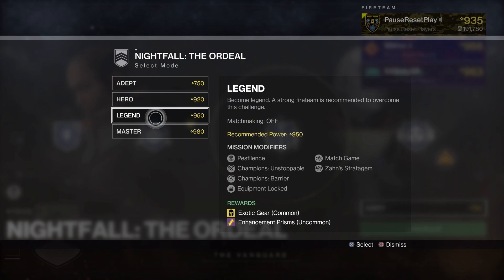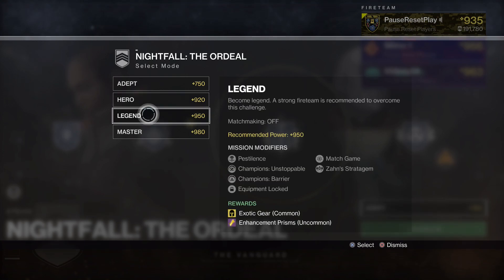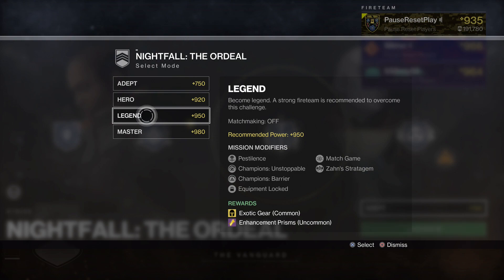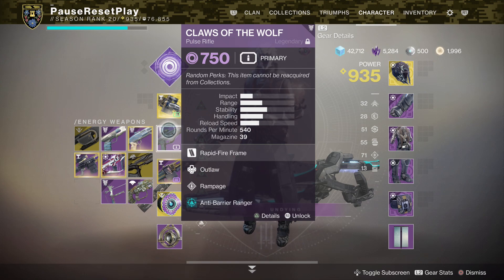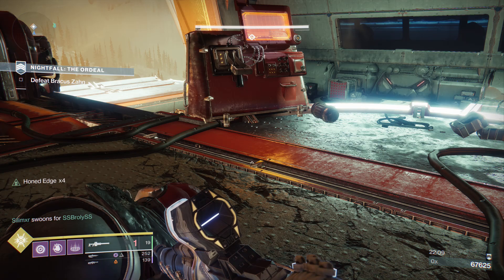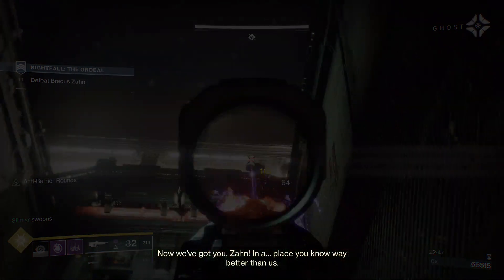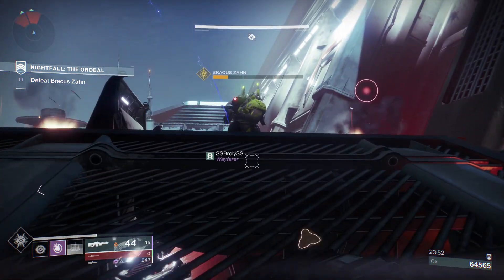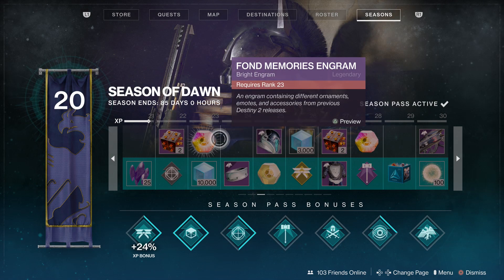Destiny 2 - BEST OVERALL FARM? EXOTICS + FRACTALINE + BRIGHT DUST + ENHANCEMENT PRISMS & MORE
Destiny 2 - BEST OVERALL FARM? EXOTICS + FRACTALINE + BRIGHT DUST & MORE

The Nightfall The Ordeal is one of the best game modes to farm key resources and materials.  Outside of Xur, it's the most reliable way of getting exotics in this game for most players.  This is especially important for new light players, as it will be a great way to add more exotic weapons and armor to your collection!

This game mode is also a wonderful way of getting enhancement cores, and more so enhancement prisms.  Both of these are very important in Destiny, as they will allow you to upgrade weapons and armor.  There are some key differences between the 920 and 950 Nightfall versions, which will govern which is better for your situation.

920 Hero Nightfall:
Matchmaking:  ON
Modifiers:  Champions but less overall modifiers than 950
Equipment:  Not Locked

950 Legend Nightfall:
Matchmaking:  OFF
Modifiers:  More difficult modifiers than 920
Equipment:  Locked

The 950 does give a greater chance at things like exotics and prisms, but is more difficult.  Also, the fact equipment is locked means that getting bounties done will be easier in the 920.   For that reason, I think the 920 is better earlier in the season when XP is prioritized to rank up seasonal pass and artifact.

Make sure to grab all the bounties you can, have weapon mods to deal with champions, as well as things like vanguard boons, a guiding light ghost shell, etc.

What do you think?  I hope this video was helpful!